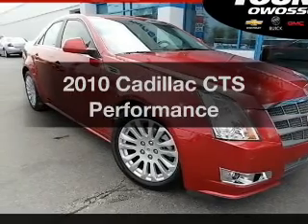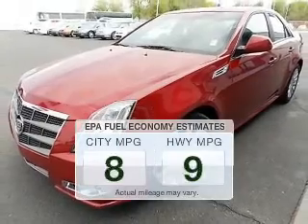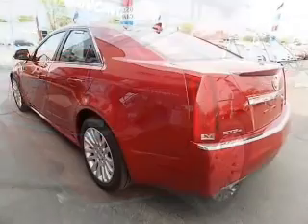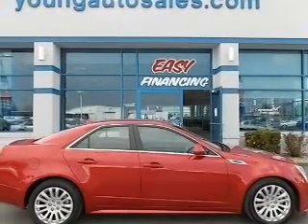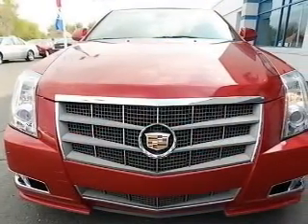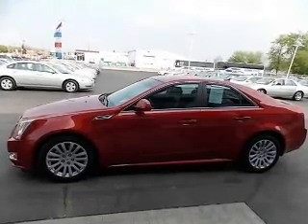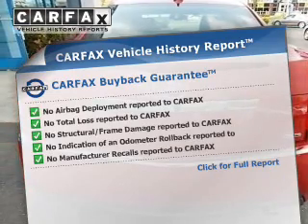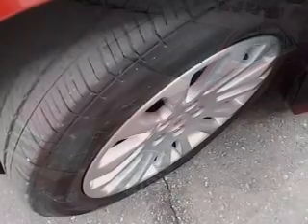2010 Cadillac CTS - Owosso MI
Year: 2010
Make: Cadillac
Model: CTS
Trim: Performance
Engine: 3.6 liter 6 cylinder 24 valve
Transmission: 6-Speed Automatic
Color: Crystal Red Tintcoat
Mileage: 59432
Address:
1500 E. Main St.